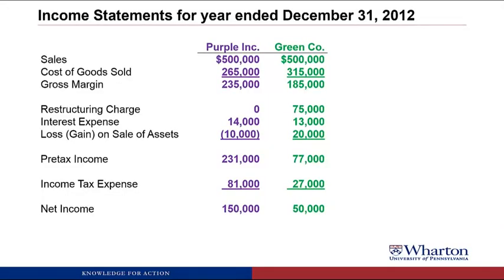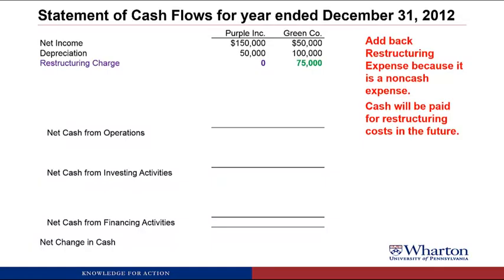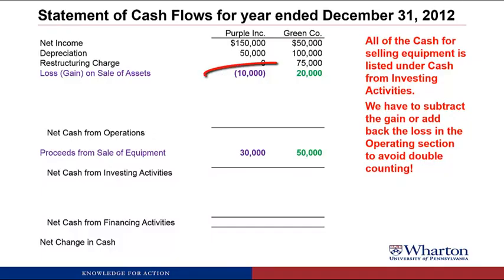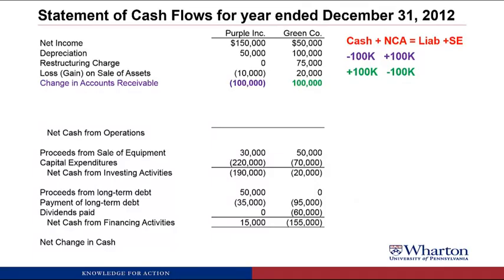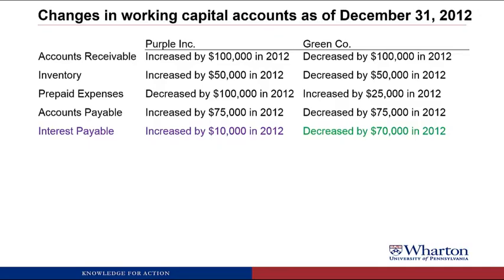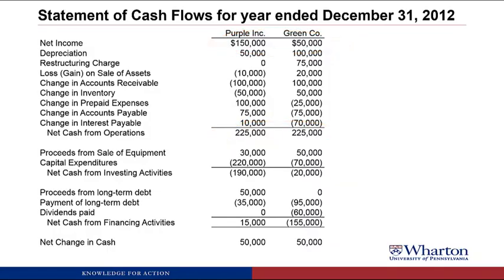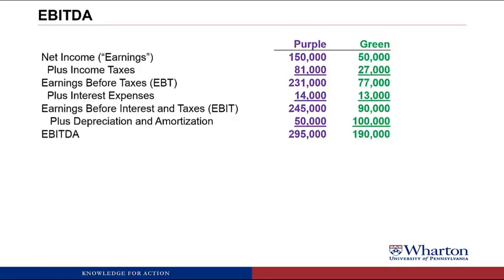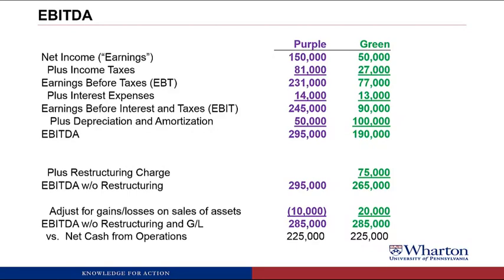23-Cash Flow vs EBITDA Examples